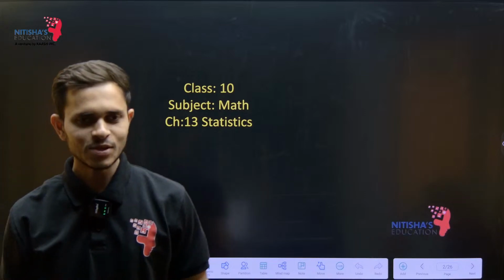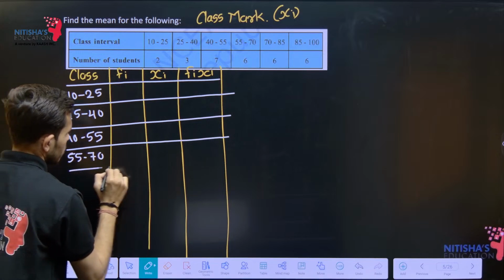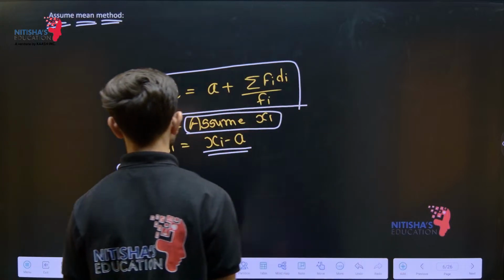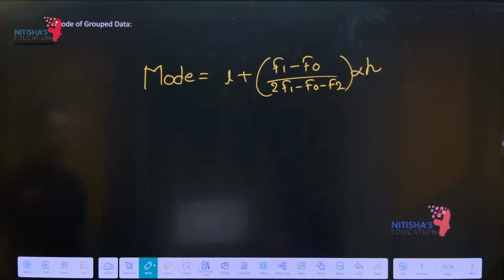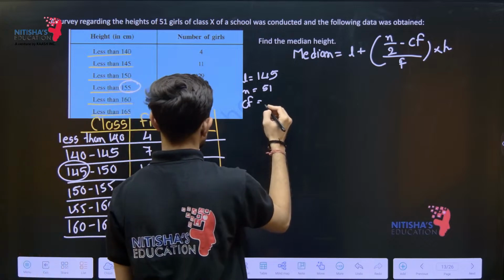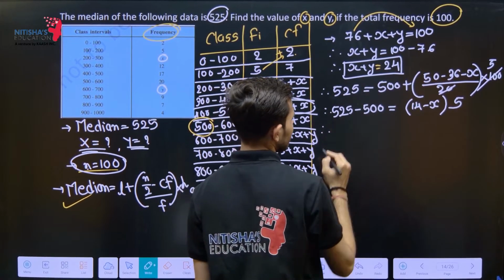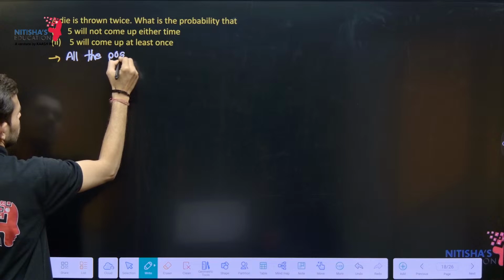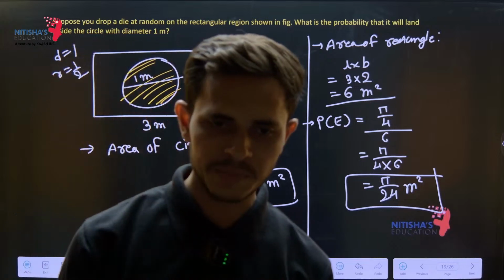Class 10/ Statistics / Probability / IMPORTANT